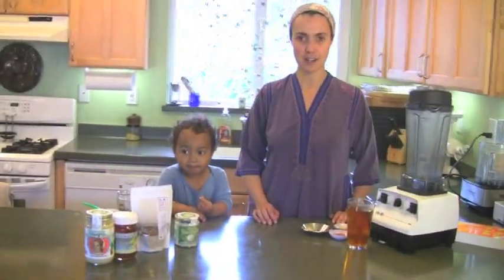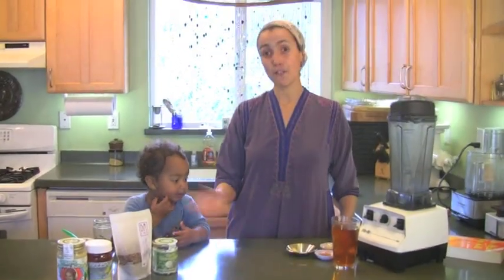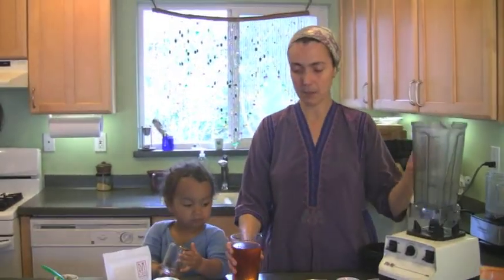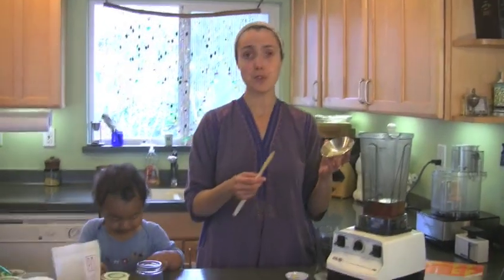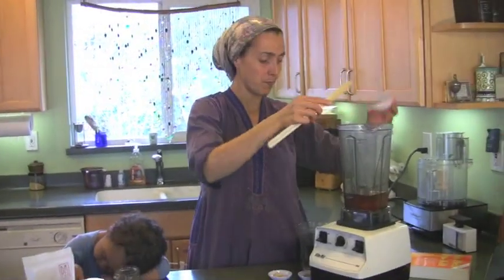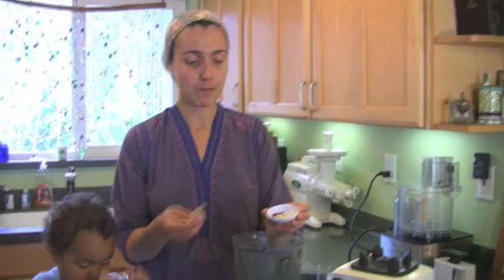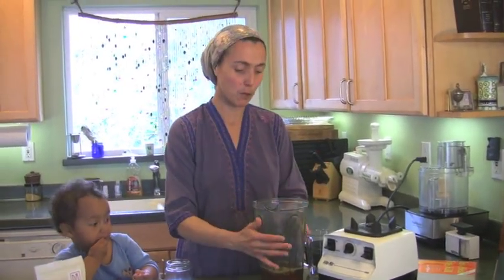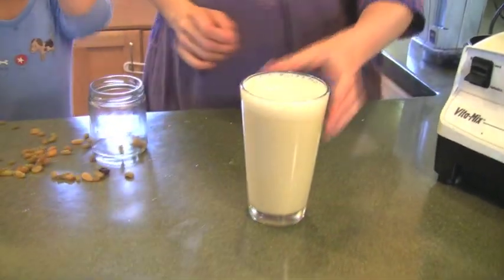ALIVE CHAI LATTE